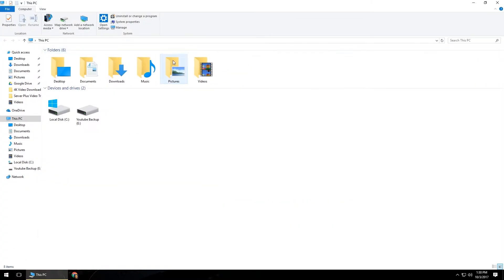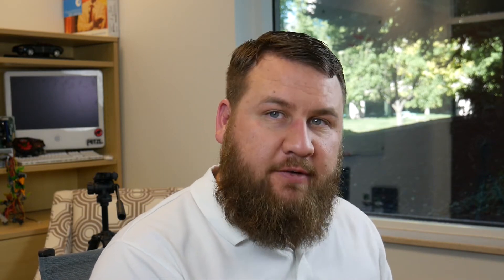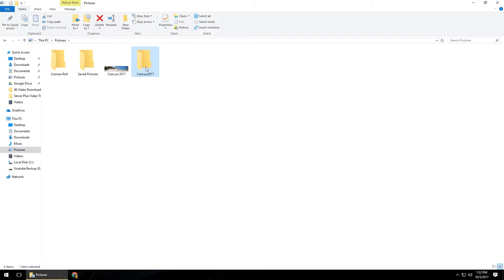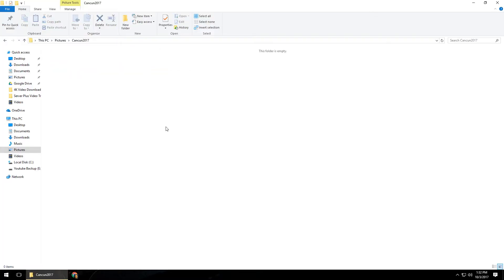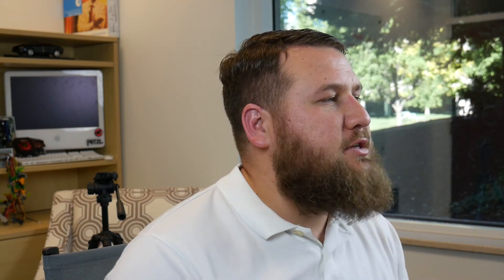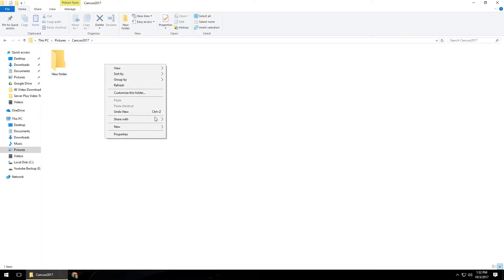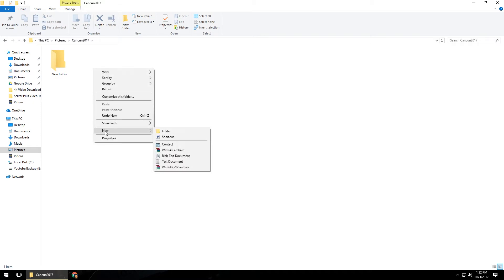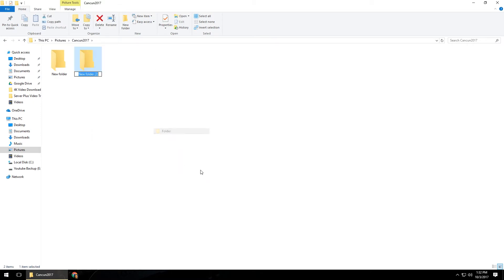How to Create New Folders with a Keyboard Shortcut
Learn how to create folders with Microsoft Operating System (OS). This video also covers how to create new folders with shortcuts using your keyboard. Be a power user and learn keyboard shortcut commands!